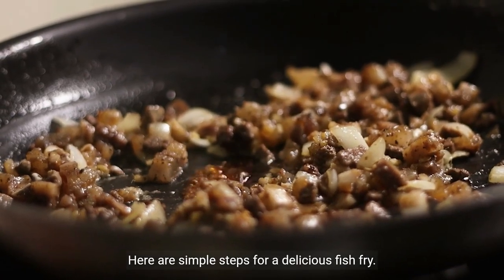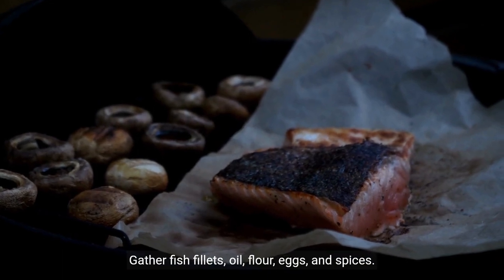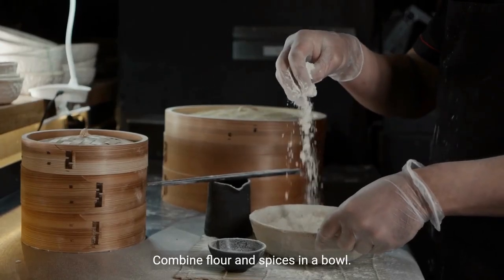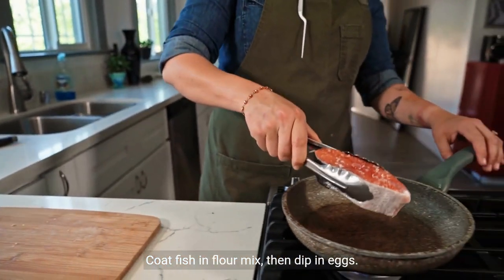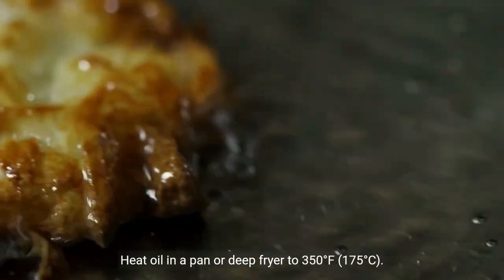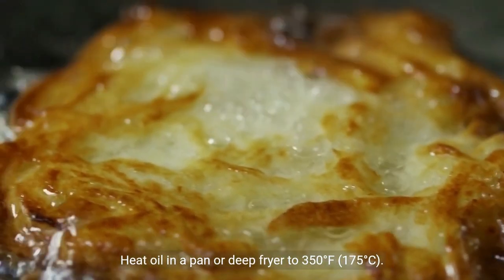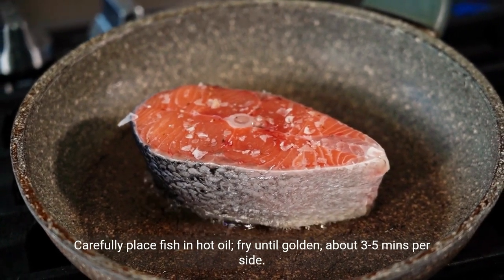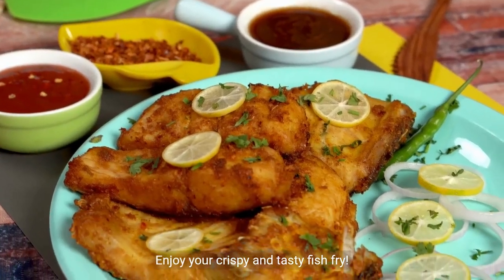"Crispy Fish Fry Recipe: Perfectly Fried Fish Every Time!"